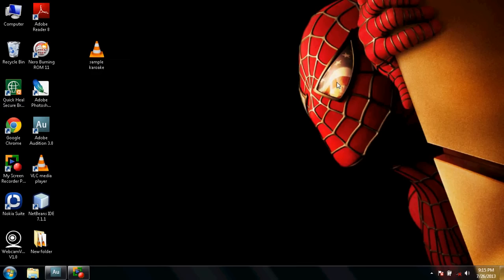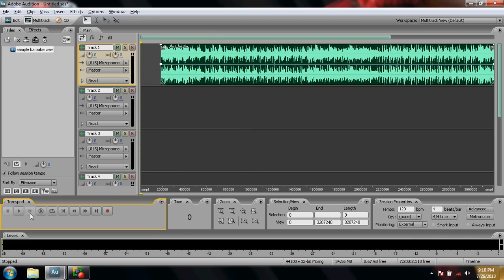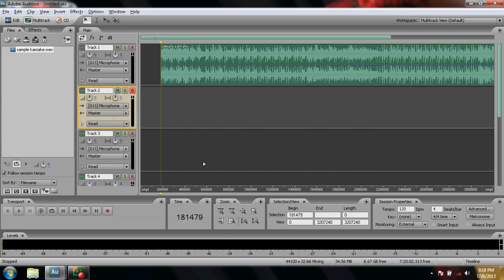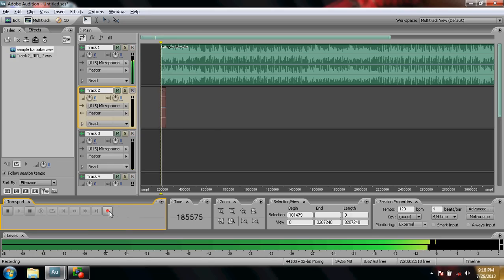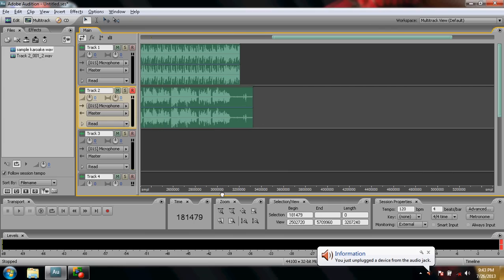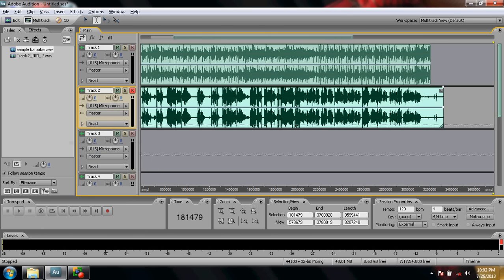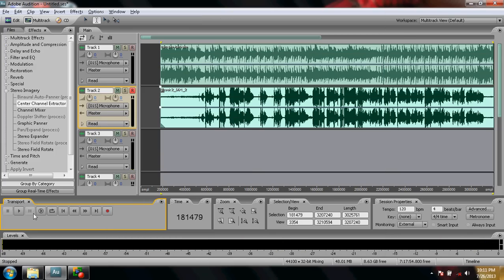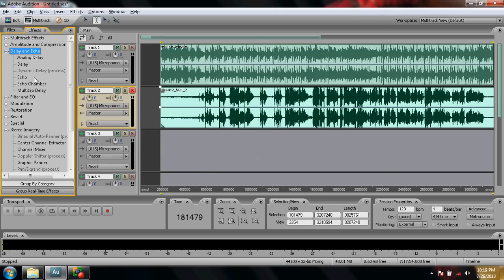how to make own music using adobe audition